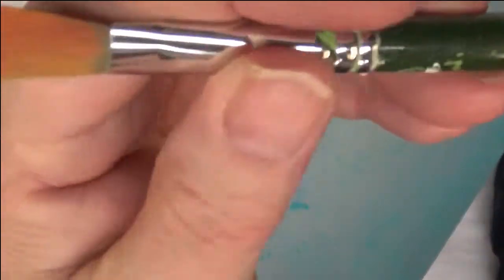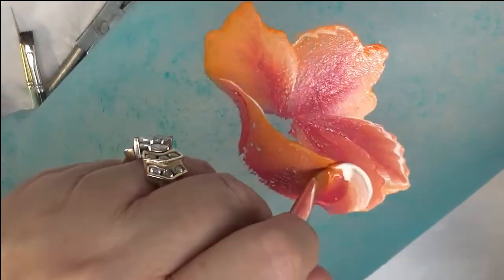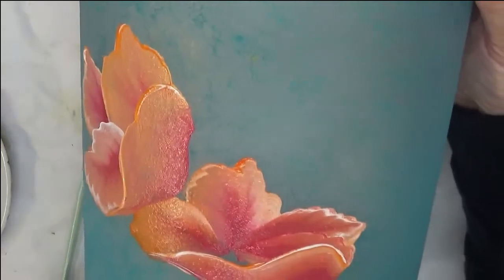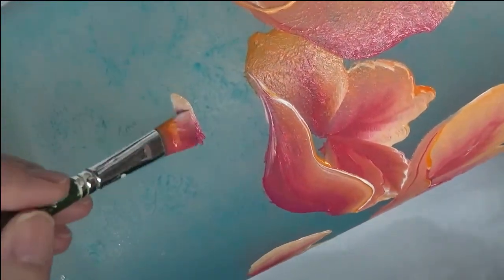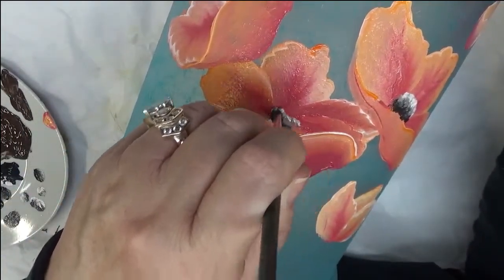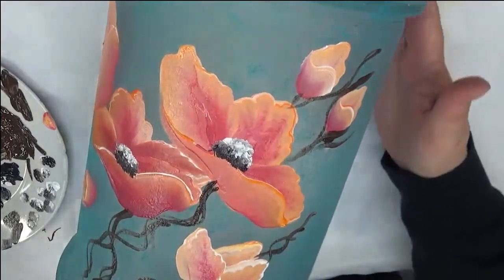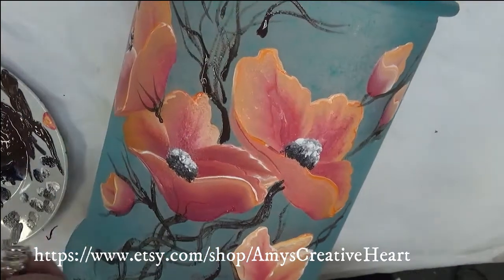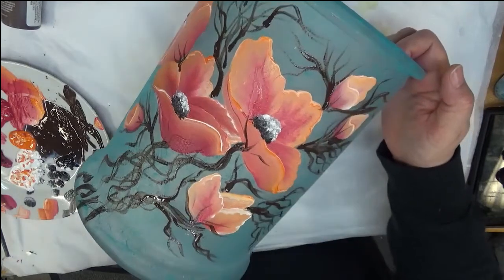SIMPLE FLOWERS TO PAINT ON A GLASS CONTAINER | Painting on Glass Tutorial | Aressa1 | 2019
Simple flowers to paint on a glass container make a wonderful home decor piece.  This painting on glass tutorial is simple to follow, and will show you step by step how to make this lovely design. Perfect for beginner painters!

Easy designs are great for the beginner painting, and can make a fun ladies night out craft.  You can use this design as an idea to expand on, if you are a more experienced painter.

Wicker White
Pure Orange
Magenta
Burnt Umber

Amazon

12 Flat Brush
1/4 Scruffy Brush
2 Script Liner